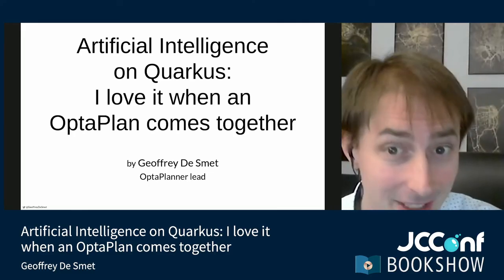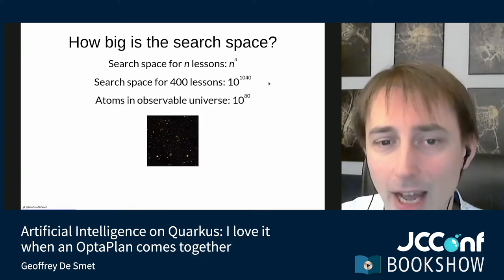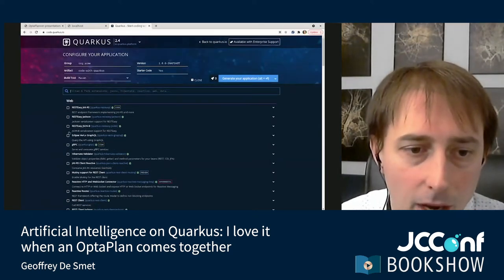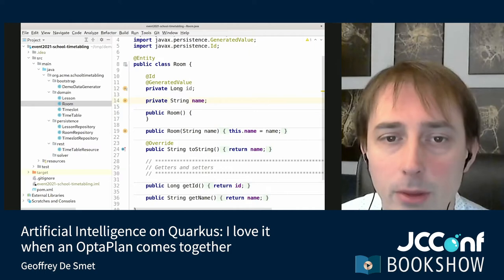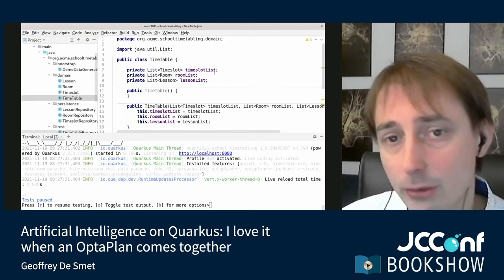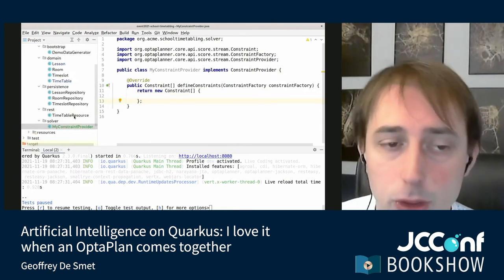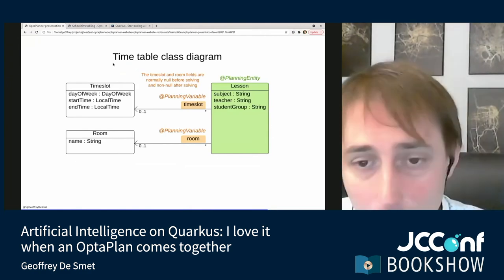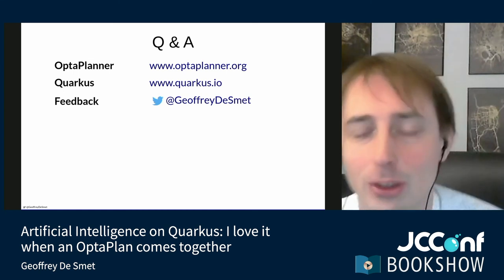402CD 04 Artificial Intelligence on Quarkus: I love it when an OptaPlan comes together By Geoffrey